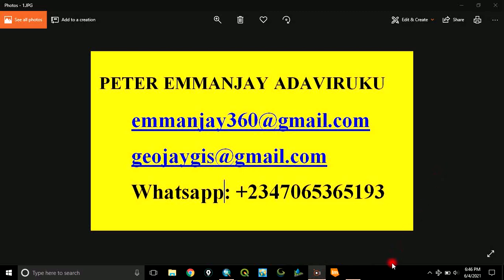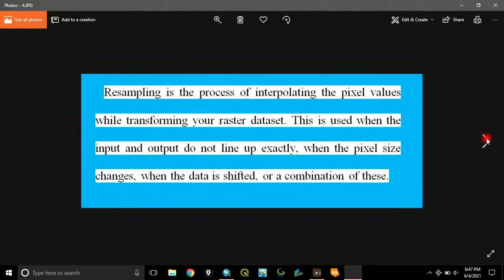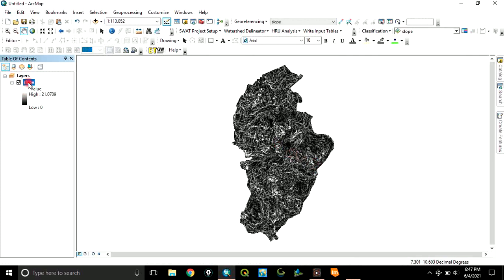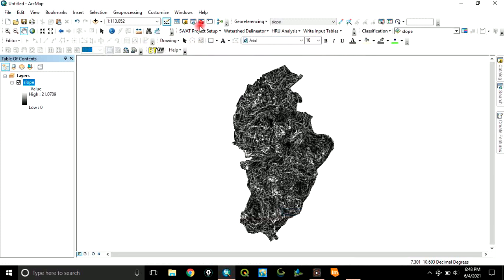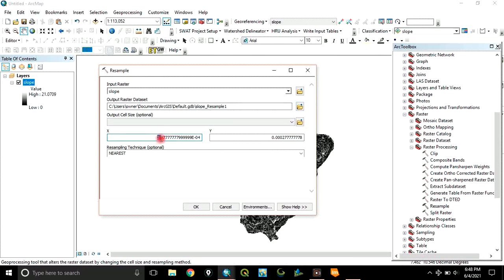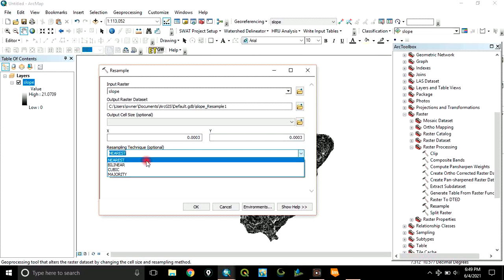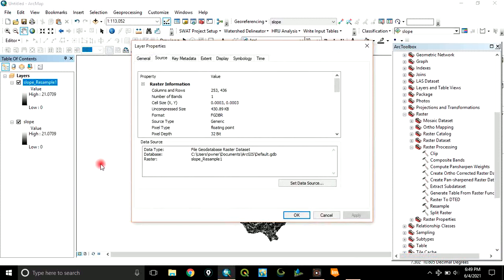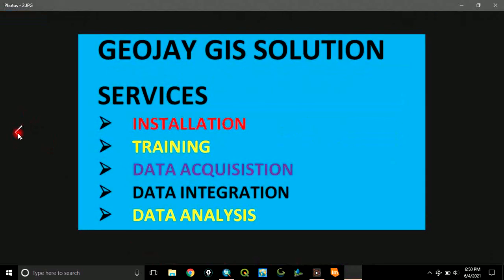How to do data resampling in ArcGIS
This video shows you how to do data resampling in ArcGIS